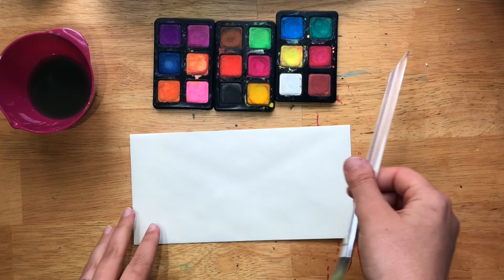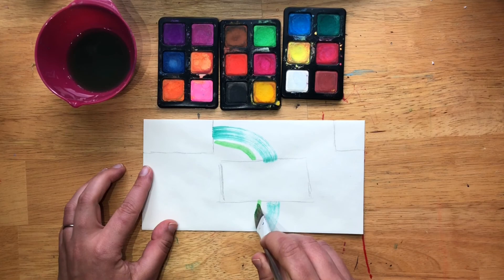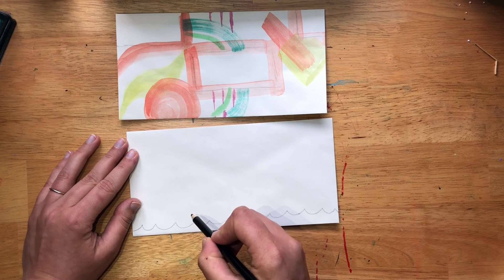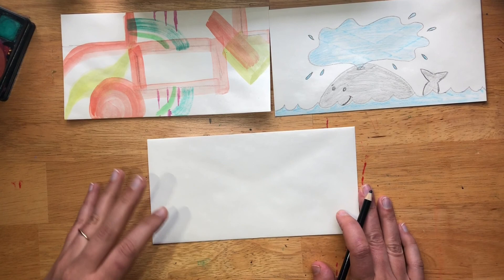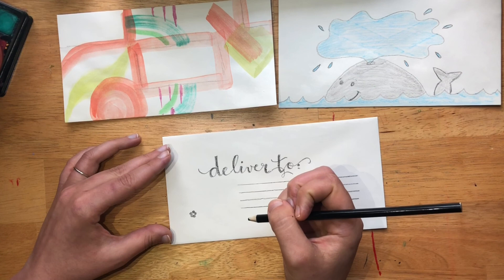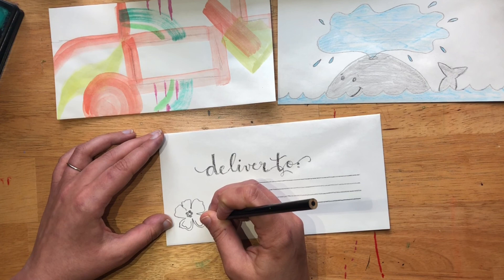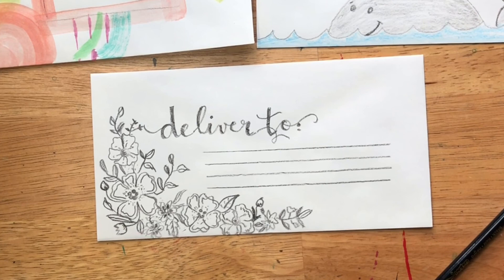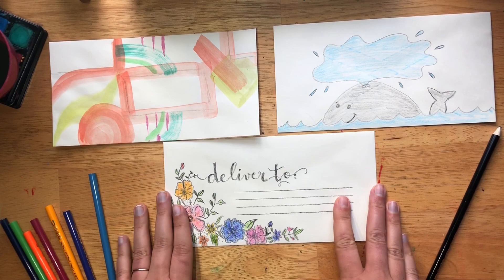How to Make Mail Art withme | Art with Ms. Choate | Watercolor & Calligraphy Envelope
Sending someone a birthday card in the mail because of social distancing?! Then let's turn the envelope into art!  Learn 3 different styles of mail or envelope art!  Then listen to Ms. Nuccia read about what came in the mail in her Storytime: